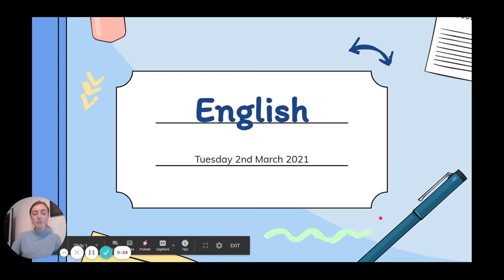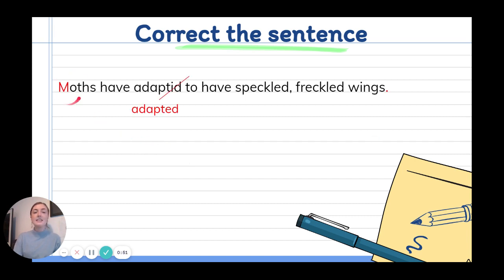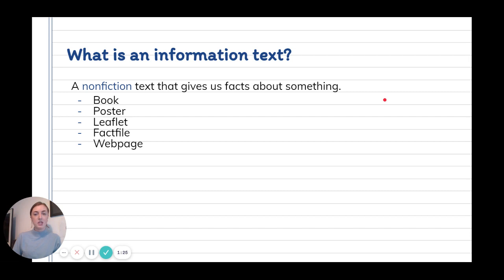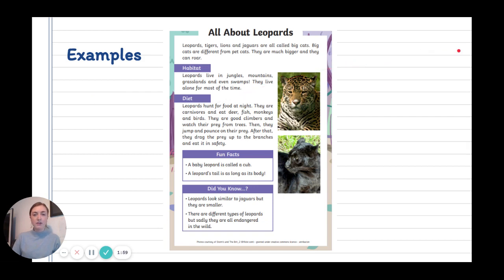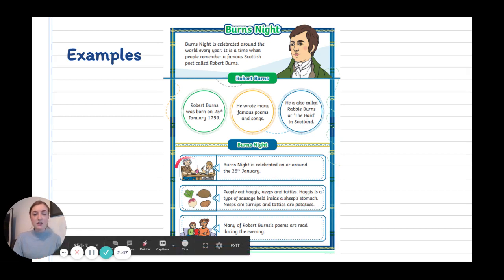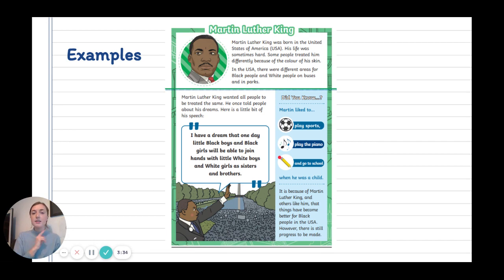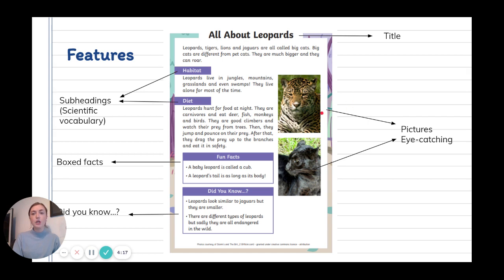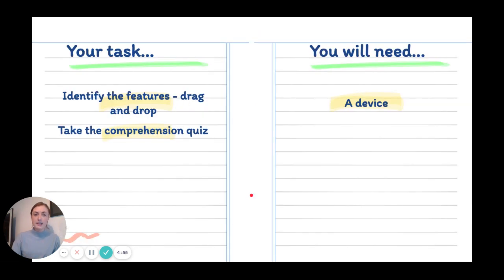English - information texts (L7)